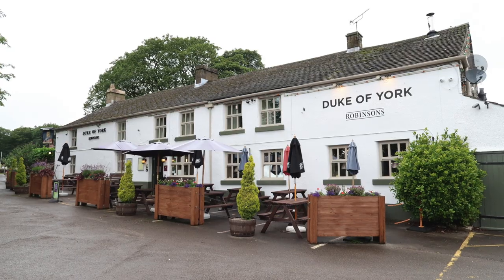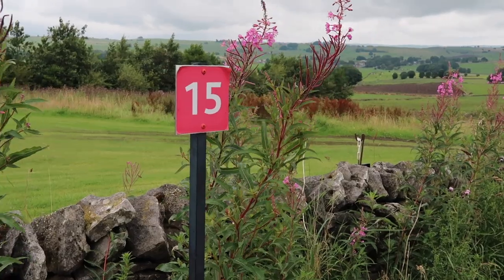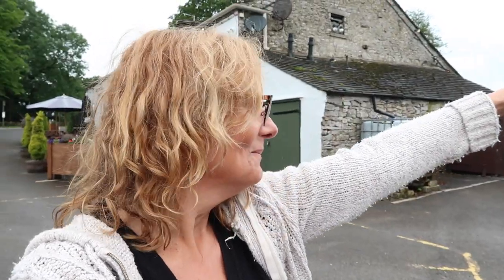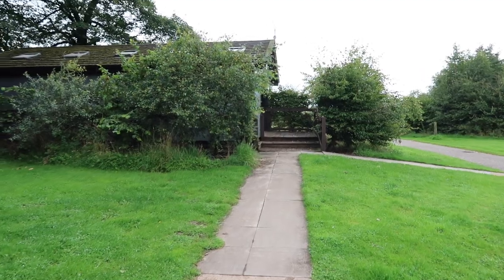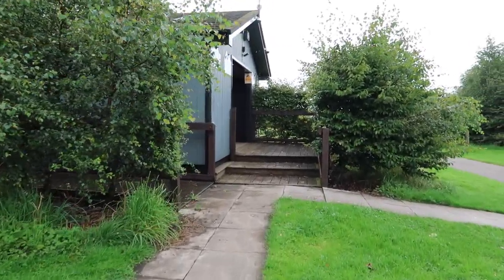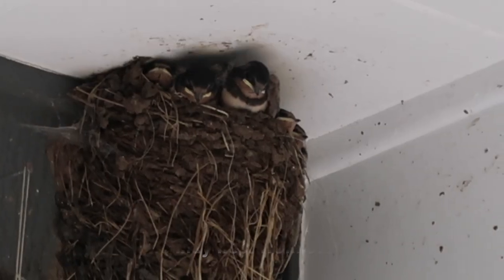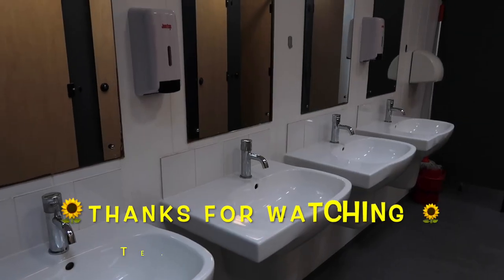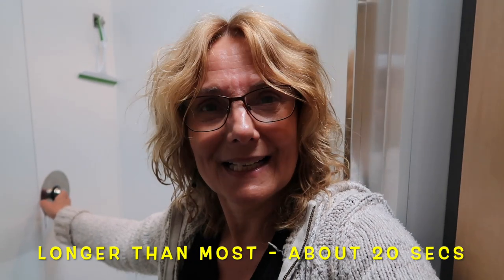Duke of York Campsite, Pomeroy, Derbyshire, Peak District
The Duke of York Pub and Campsite is an adult only site - great spot, in-between Buxton and Bakewell. Lots of local walks too. No local shop near by, so you will need to drive into Bakewell or Buxton, about 15 mins drive.